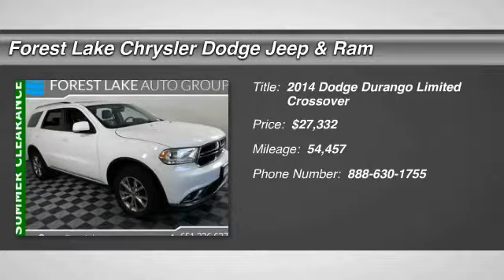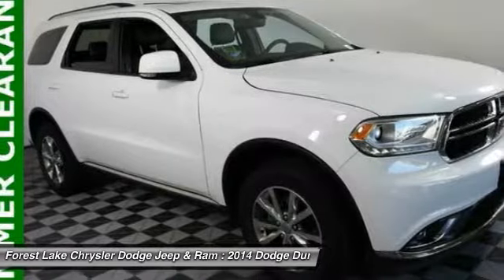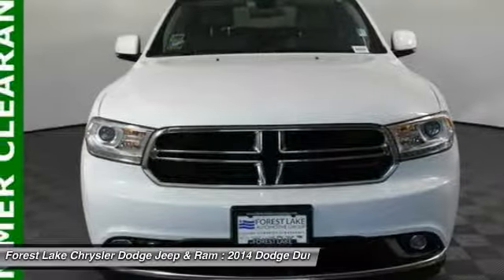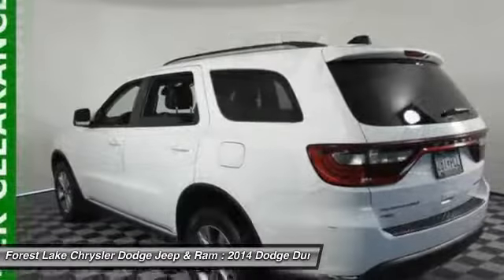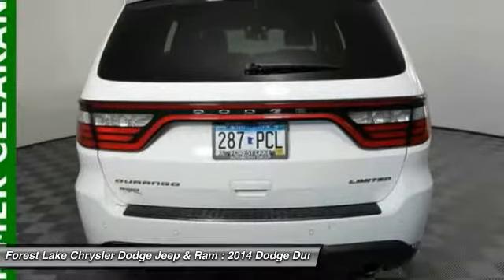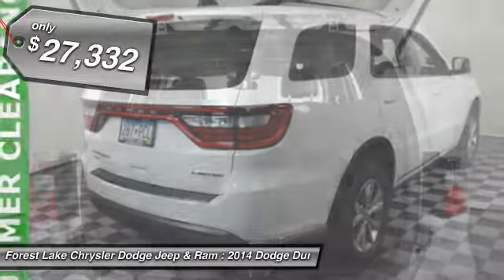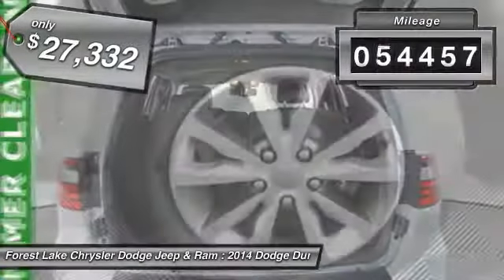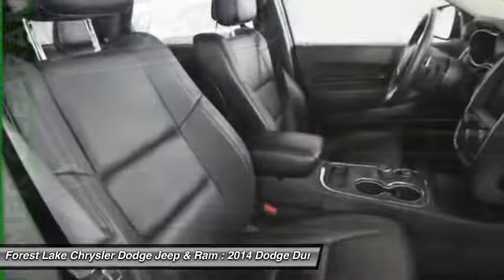2014 Dodge Durango Limited Forest Lake MN D17399A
2014 Dodge Durango Limited

Lifetime Warranty Included!, **ALL WHEEL DRIVE**, Hands Free Bluetooth, **GREAT FOR FAMILIES**, **3RD ROW SEATING**, **HEATED SEATS**, AWD - Laughs at the snow, **BLUE TOOTH**, **SUNROOF**, **BACK UP CAMERA**, **LEATHER**, HEATED 2ND ROW SEATS, HEATED STEERING WHEEL, and REAR PARK ASSIST. 2nd Row Fold/Tumble Captain Chairs (2nd Row Mini Console w/Cupholders, 2nd Row Seat Mounted Inboard Armrests, and 3rd Row Floor Mat & Mini Console), Safety/Security & Convenience Group (Auto High Beam Headlamp Control, Blind Spot & Cross Path Detection, Cargo Compartment Cover, Cargo Net, Power Tilt & Telescopic Steering Column, and Rain Sensitive Windshield Wipers), AWD, 12V Auxiliary Power Outlet, 2nd Row Console w/Armrest & Storage, 3rd Row Floor Mat & Full Console, Illuminated Rear Cupholders, and USB Charging Port in Console. We are giving you the best prices of the year right NOW at Forest Lake Auto Group      ALL PRICES include $500 trade assist and $500 finance discount. TRADE must be a 2010 and newer and have under 100,000 miles. Finance with dealer to qualify. GREAT PRICES upfront. brbrHow inviting is this fully-loaded 2014 Dodge Durango? This SUV is nicely equipped with features such as 2nd Row Fold/Tumble Captain Chairs (2nd Row Mini Console w/Cupholders, 2nd Row Seat Mounted Inboard Armrests, and 3rd Row Floor Mat & Mini Console), Safety/Security & Convenience Group (Auto High Beam Headlamp Control, Blind Spot & Cross Path Detection, Cargo Compartment Cover, Cargo Net, Power Tilt & Telescopic Steering Column, and Rain Sensitive Windshield Wipers), **3RD ROW SEATING**, **ALL WHEEL DRIVE**, **BACK UP CAMERA**, **BLUE TOOTH**, **GREAT FOR FAMILIES**, **HEATED SEATS**, **LEATHER**, **SUNROOF**, 12V Auxiliary Power Outlet, 2nd Row Console w/Armrest & Storage, 3rd Row Floor Mat & Full Console, AWD, AWD - Laughs at the snow, Hands Free Bluetooth, HEATED 2ND ROW SEATS, HEATED STEERING WHEEL, Illuminated Rear Cupholders, Lifetime Warranty Included!, REAR PARK ASSIST, and USB Charging Port in Console. Equipped for anything. brbrWhen you buy from Forest Lake Auto Group you have the comfort of knowing that every one of our front line ready vehicles go through our extensive inspection process by one of our certified technicians and if they do not pass we will not offer them for sale as a front line car. br Why Buys!! Each one of our front line ready vehicles sold come with the following.brTwo keys with every vehicle brFull tank of gasbrFull inspection done on every vehiclebrTwo day 200 mile return policy- ?love it or leave it?brGuaranteed alternate transportation or loaner for all service customersbrWE MAKE BUYING EASY!!!  Great Selection, Upfront Pricing, Free Trade Appraisals, Plus we will give you estimates on Financing and warranties, and we do it all with your time in mind!brWhen you stop in make sure you let our salespeople know that you have seen the vehicle online so you can get the online pricing.